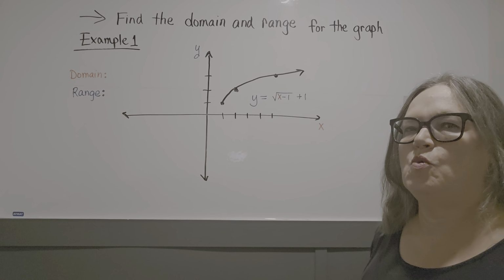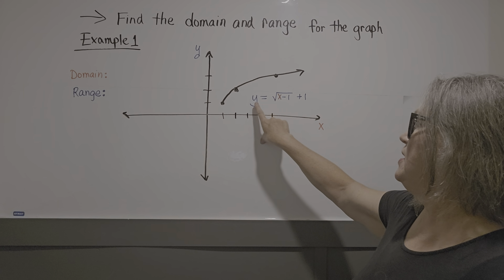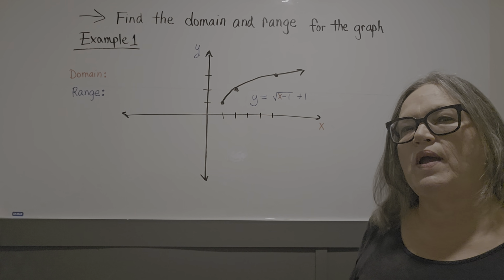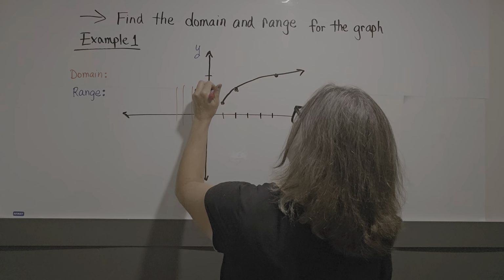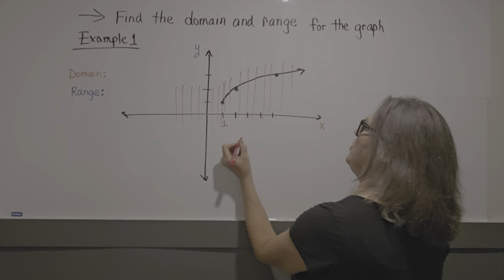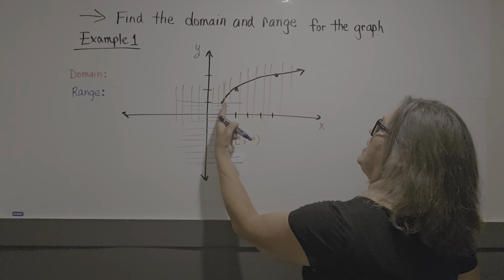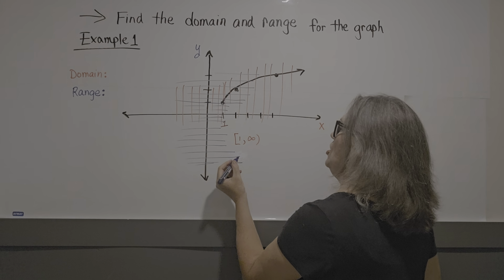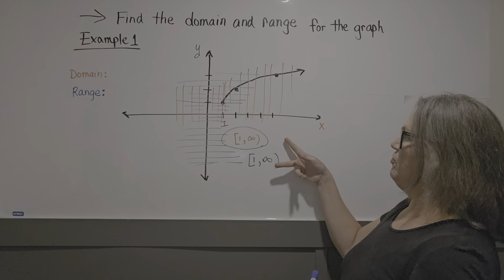1.3 Find the domain and range for a graph Example 1